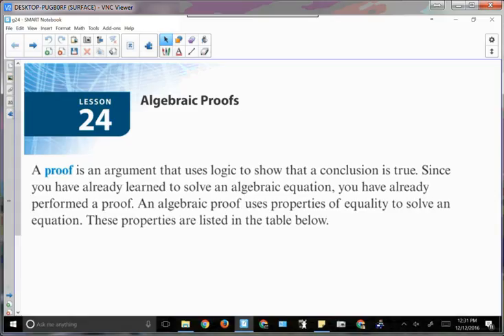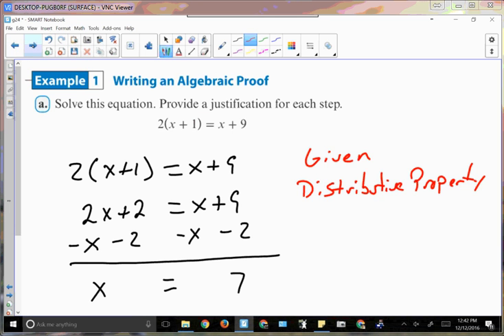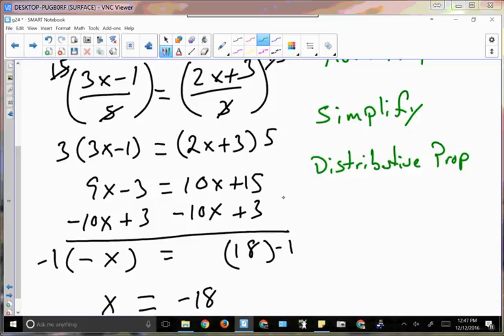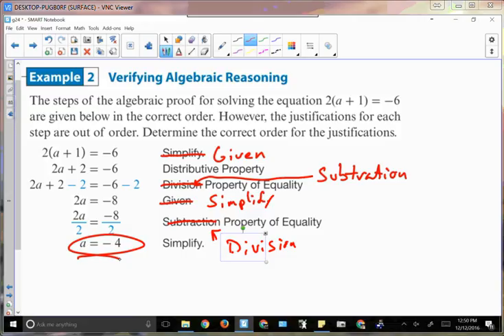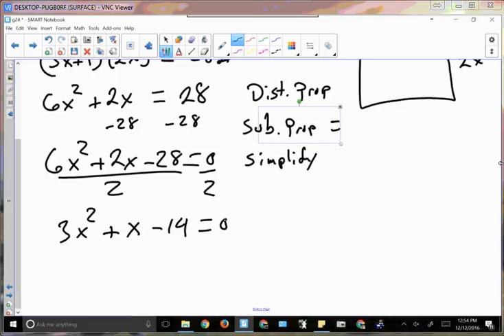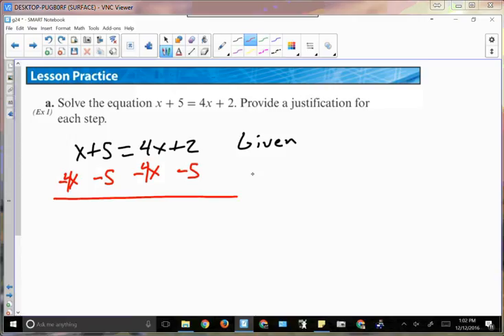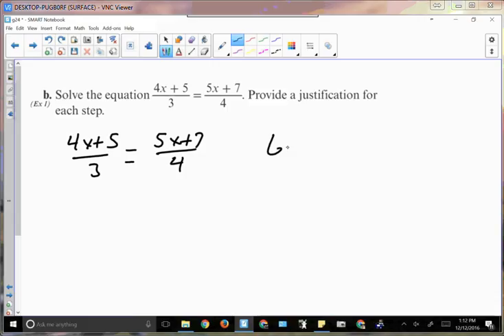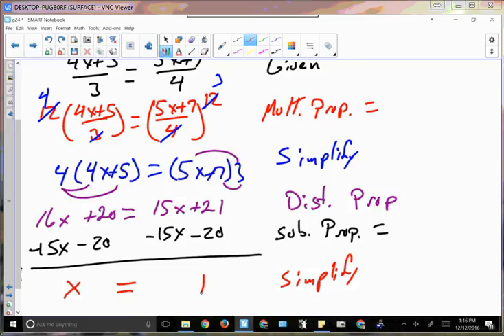December12 0117 g 24